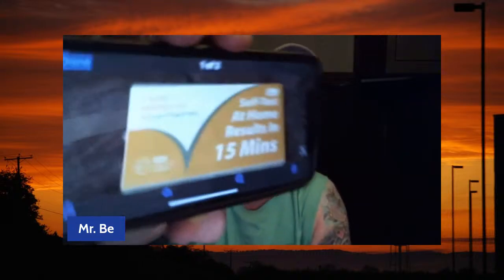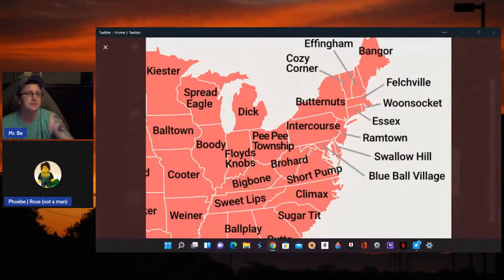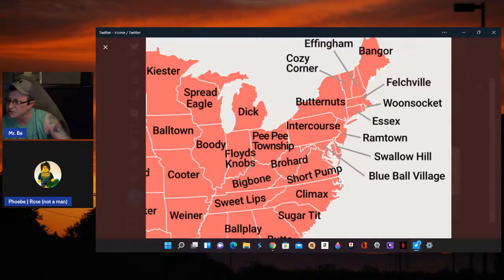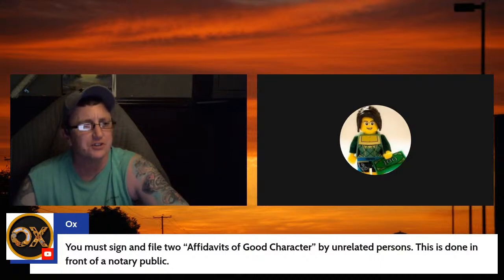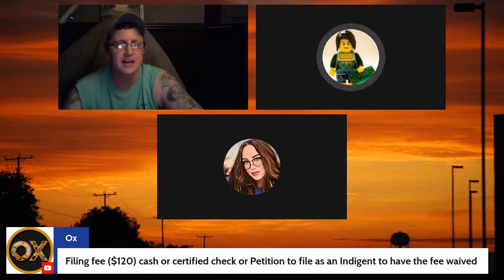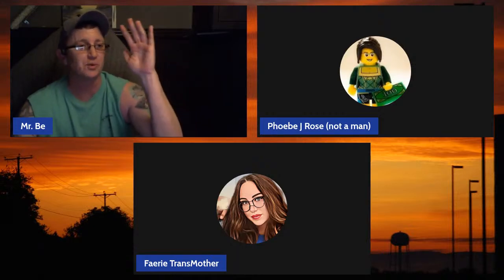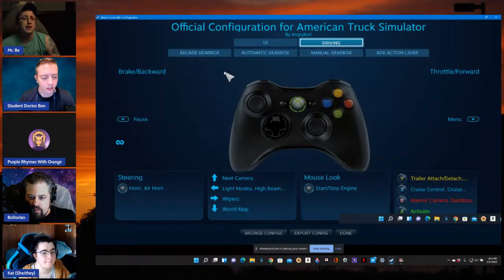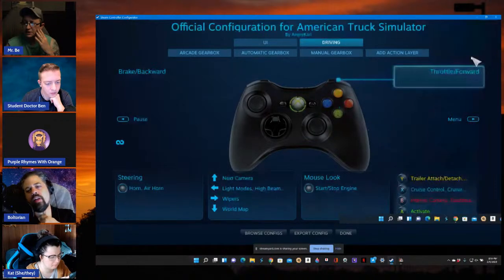Hump Day Open Mic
An open minded channel seeking equal rights, justice in our government and court systems and connecting people from all over the world.